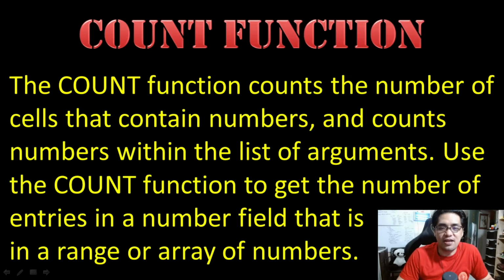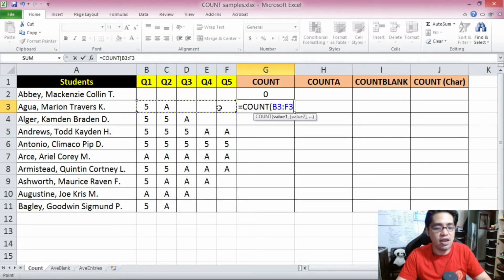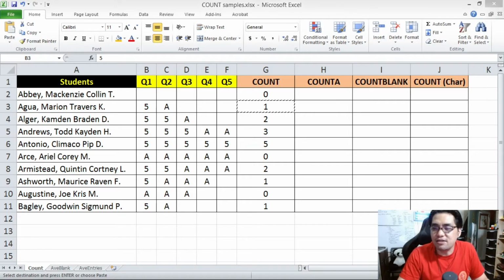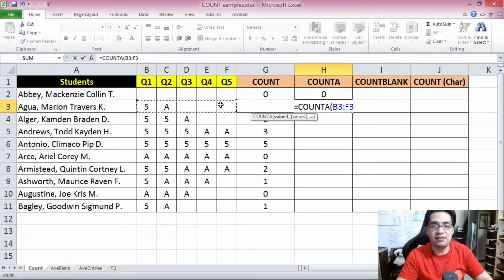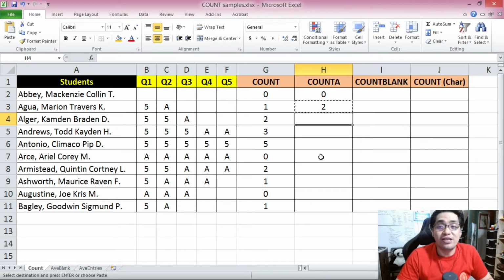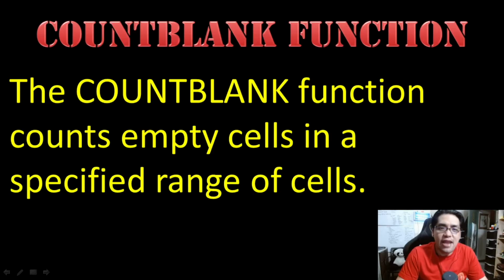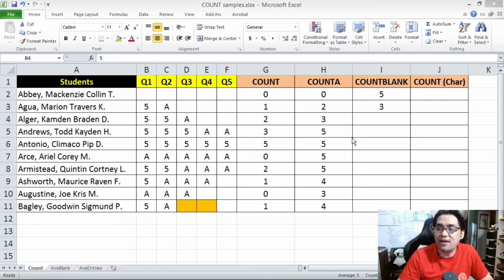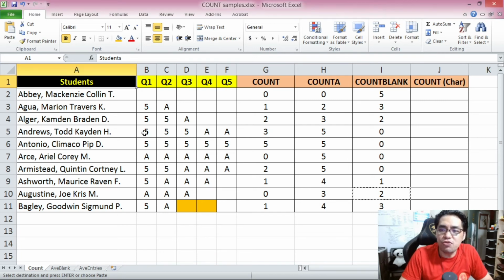THE COUNT, COUNTA AND COUNTBLANK FUNCTIONS | Excel for Teachers | Carlo Excels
Lesson 16 - The COUNT, COUNTA and COUNTBLANK Functions
Excel for Teachers
Carlo Excels

Objectives of this Episode:
1. COUNT Function Definition
2. COUNTA Function Definition
3. COUNTBLANK Function Definition
4. Applications of the COUNT, COUNTA and COUNTBLANK Functions

Lesson Chapters:

00:00 Introduction
00:20 The COUNT Function
03:22 The COUNTA Function
07:29 The COUNTBLANK Function
09:58 Counting Non-Numbers in a Range
12:07 Closing